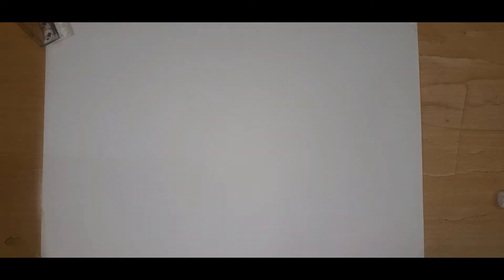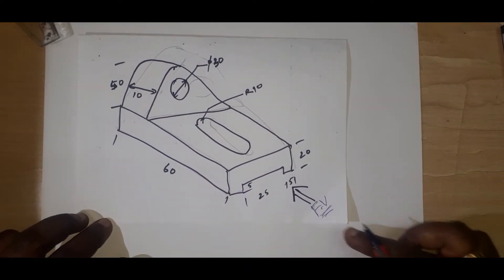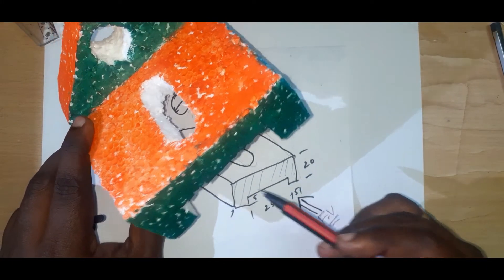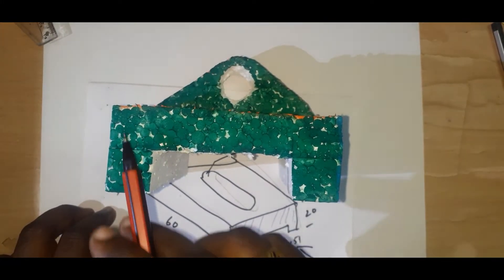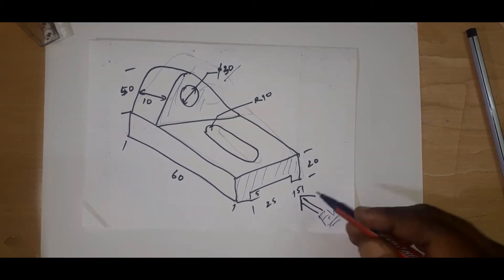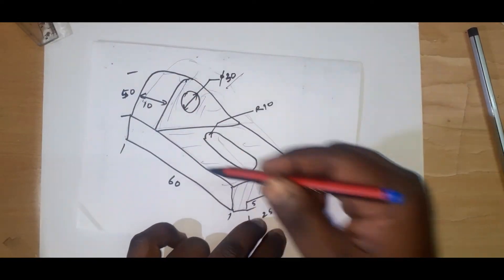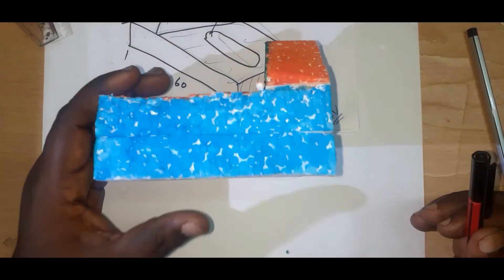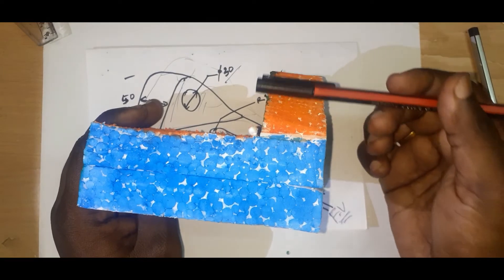Free Hand Sketching 11-Anna University-Engineering Graphics-Drawing